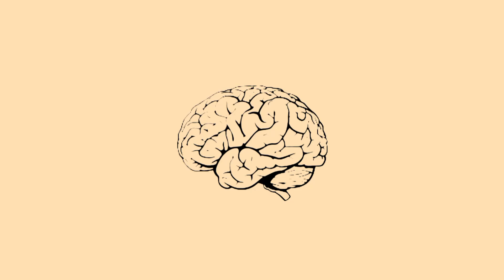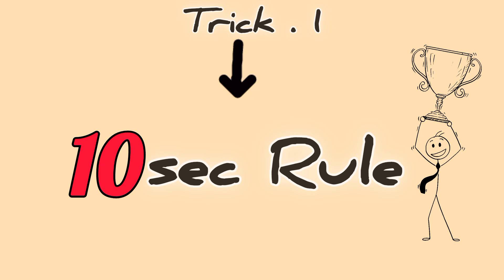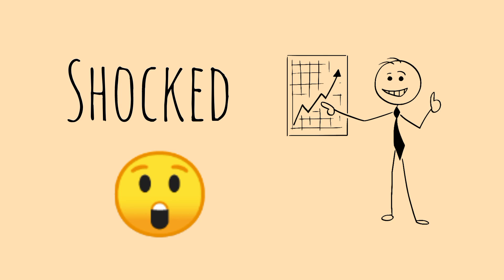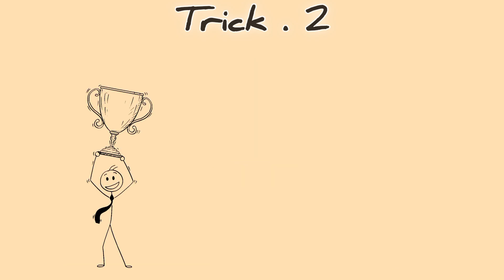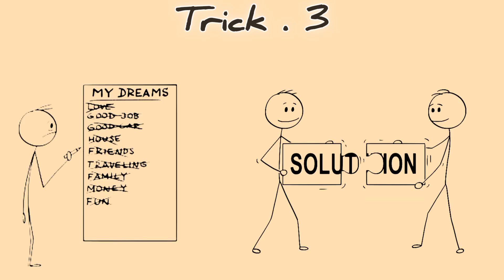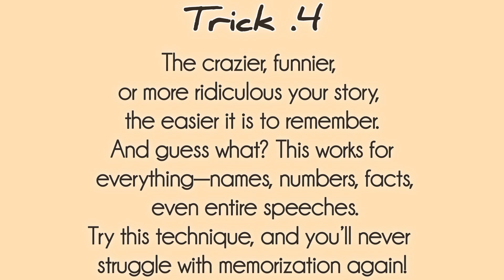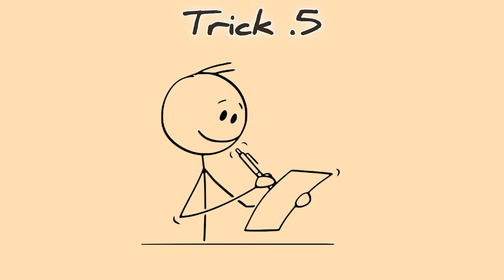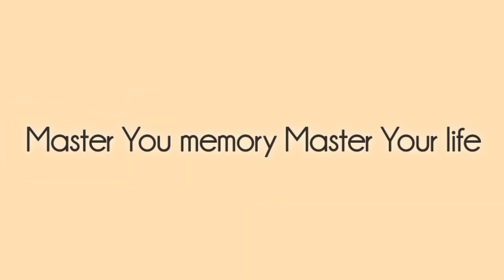How to Study so Fast that it feel ILLEGAL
Want to improve your memory instantly? These 5 science-backed memory hacks will help you remember anything faster, easier, and forever! Whether you're a student preparing for exams, a professional trying to retain more information, or just someone who wants a supercharged brain, this video is for you.

🔥 In this video, you’ll discover:
✔️ The 10-Second Rule—a secret technique used by memory champions.
✔️ The Memory Palace Method—used by world-record holders to recall thousands of facts.
✔️ The Feynman Technique—why teaching something makes you never forget it.
✔️ The Story Method—turn boring facts into unforgettable stories.
✔️ The 80/20 Study Rule—how top students study smarter, not harder.

🧠 Unlock Your Brain's Full Potential!